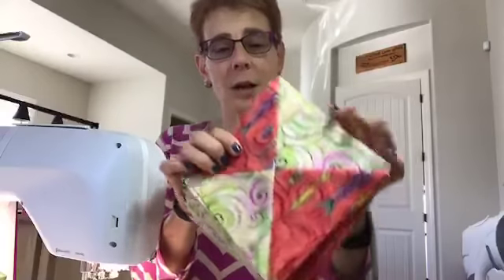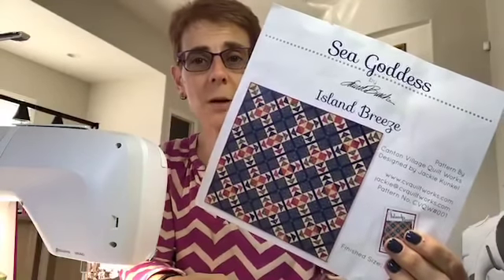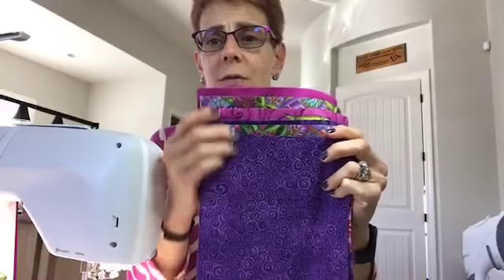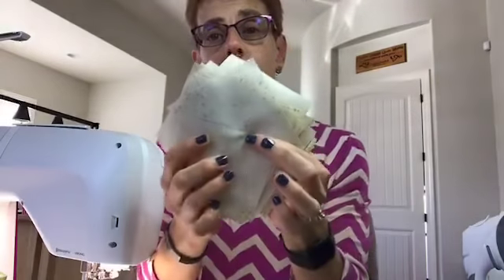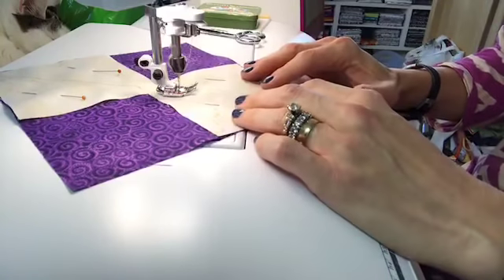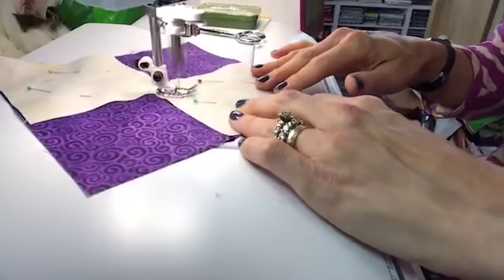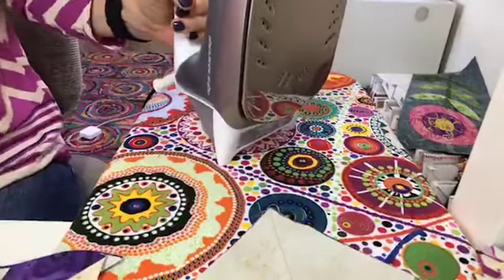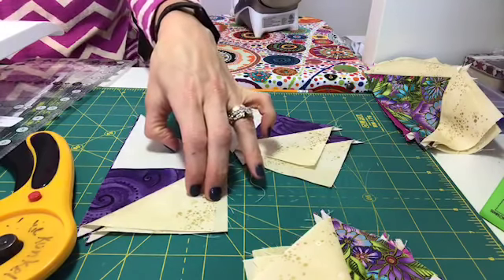Watch Me Wednesday Episode 63 Week 3 of the Island Breeze QAL - Flying Geese Tutorial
It is week number 3 of the Island Breeze Quilt Along (QAL) As you know. I teamed up with Clothworks and will be making this quilt in Laurel Burch Sea Goddess fabrics. It is going to be gorgeous!!

This video is filled with tips and techniques. I also explain how to set up your sewing machine. I am using my HUSQVARNA VIKING Sewing Machines - Global

PLEASE NOTE:  These fabrics are NOT yet available.  They will be available at your local quilt shop in February. It is going to be gorgeous!!

1.  Watch the video

2.

3.  Download and print the Week 3 PDF File that I put in the group

5.  Mock up your quilt in Quiltster,

6.  Post pics of your finished Flying Geese blocks in the group so that we can all see how pretty they are!!!

7.  If you would like to purchase the Wing Clipper Ruler, you can do so from my friend Deb Tucker

7. If you need to watch the previous videos you can see them here on my YouTube Channel.

9.  Come back next week for the next tutorial.